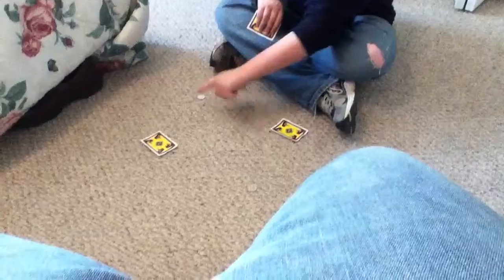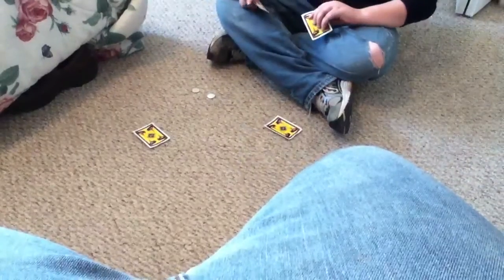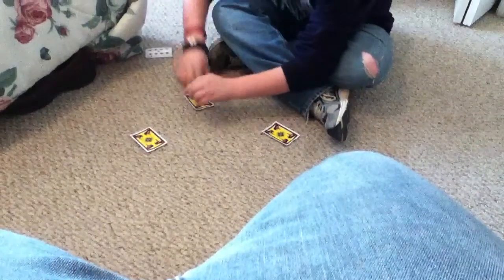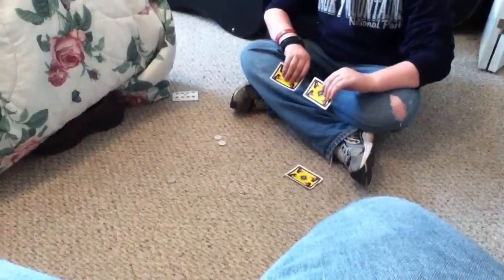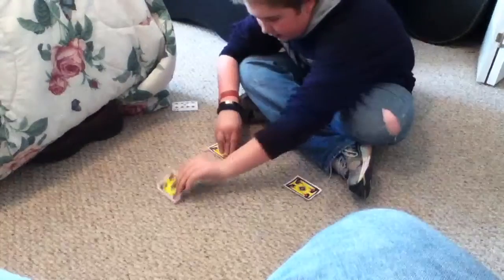Awesome Coin matrix